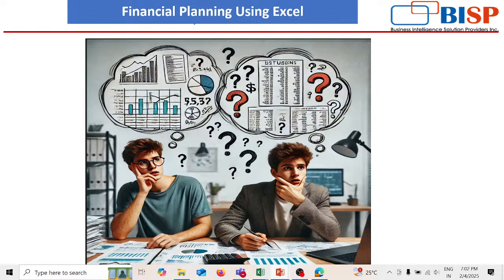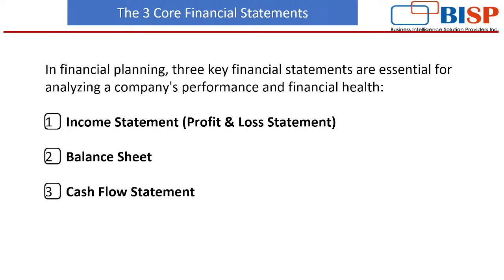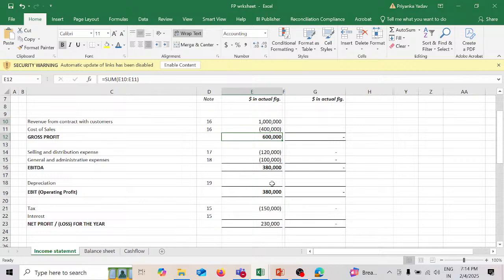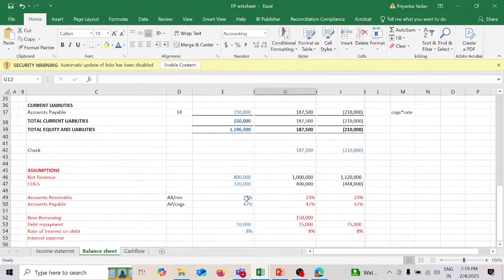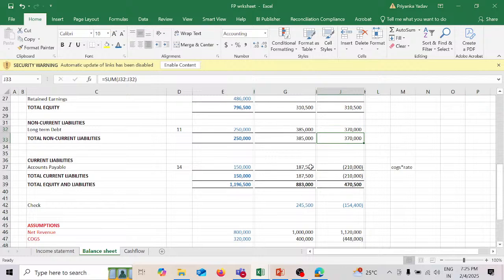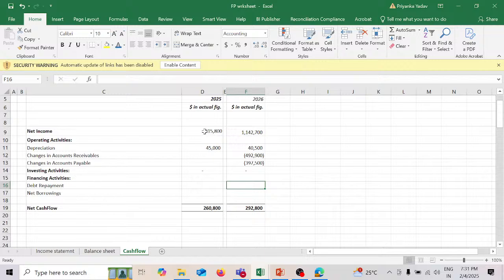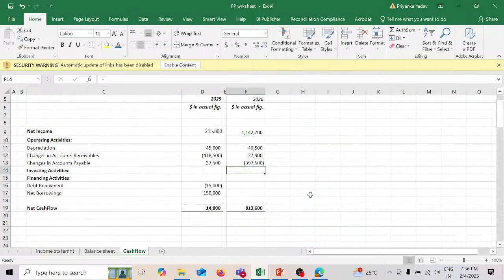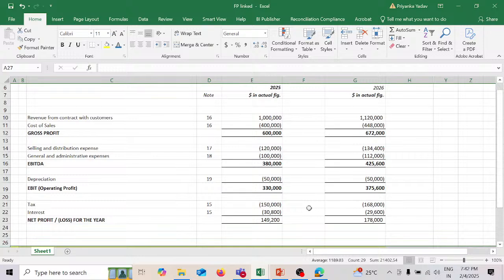Learn Financial Planning in Excel: Statements, EMI & Sensitivity Modeling | User Stories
Join us for a live webinar on Financial Planning Using Excel, where we will cover essential financial modeling techniques, including:

✅ Building Financial Statements from Scratch
✅ Linking the Three Financial Statements (Income Statement, Balance Sheet & Cash Flow)
✅ EMI Calculation Using Driver-Based Planning
✅ Financial Modeling & Sensitivity Analysis
✅ Key Financial Formulas for Effective Planning

This session is perfect for finance professionals, students, and anyone looking to enhance their Excel-based financial planning skills. Don't miss out—set your reminders now!

📢 Bring your questions! This is an interactive session where we’ll explore real-world use cases.